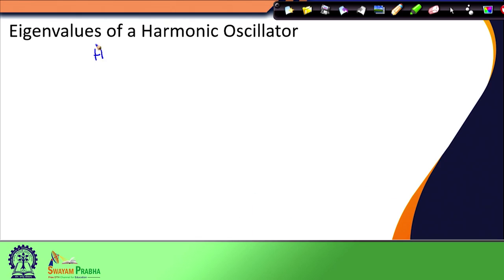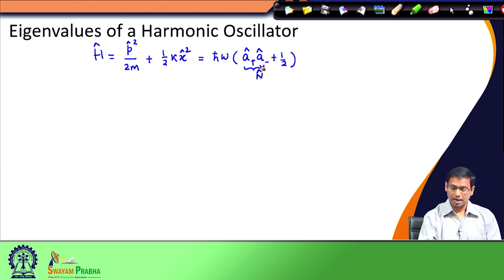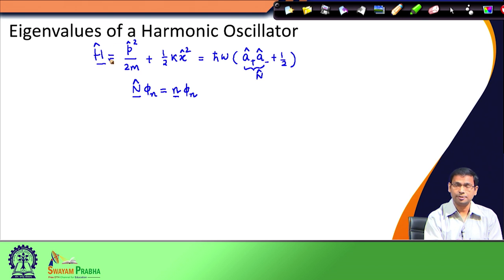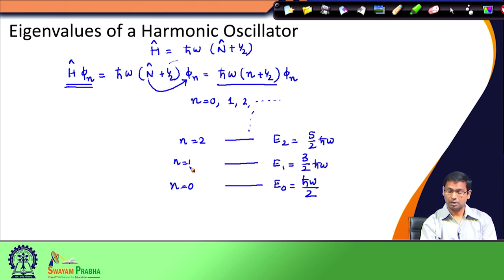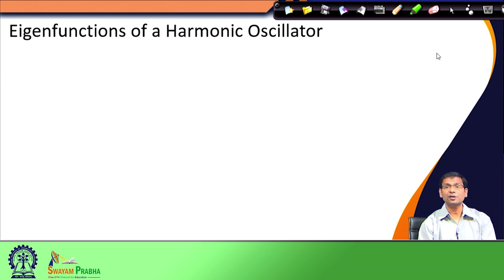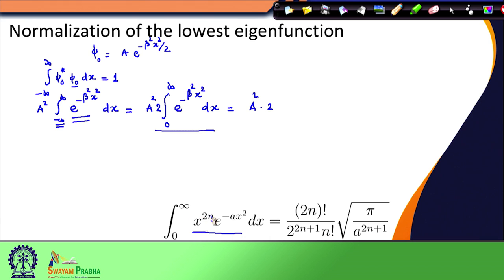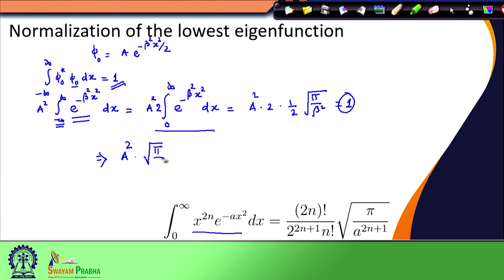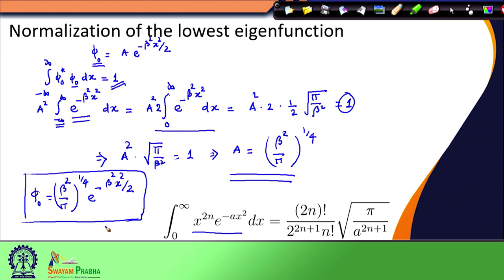Harmonic Oscillator (Part - lll)